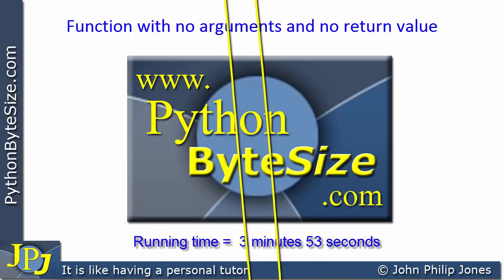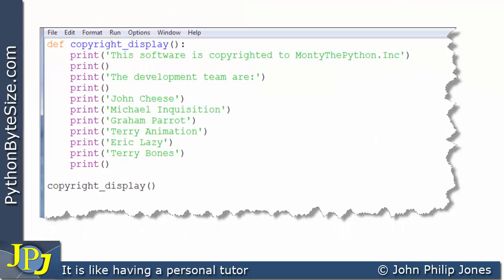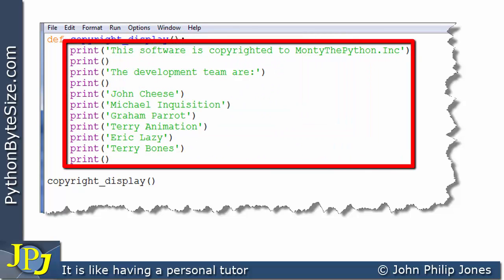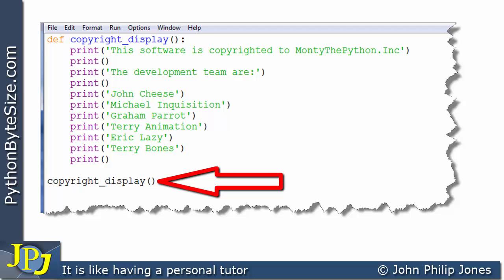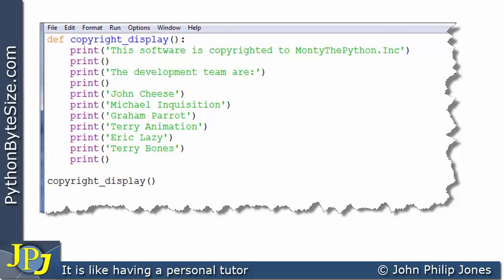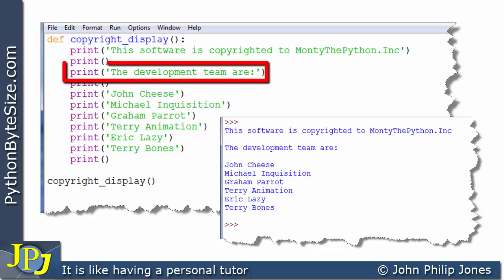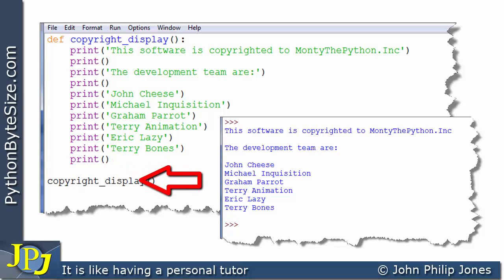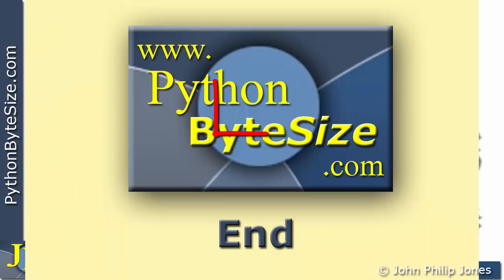Python function with no arguments and no return value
Looks at a program that calls and defines a  Python function with no arguments and no return value.